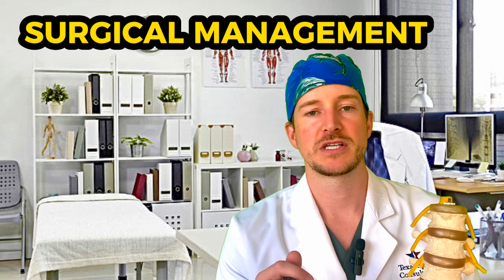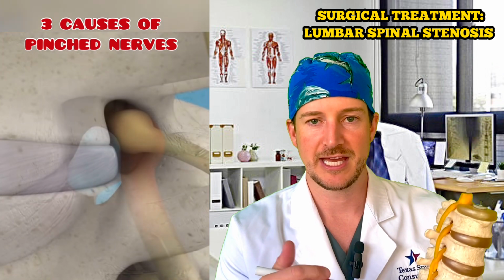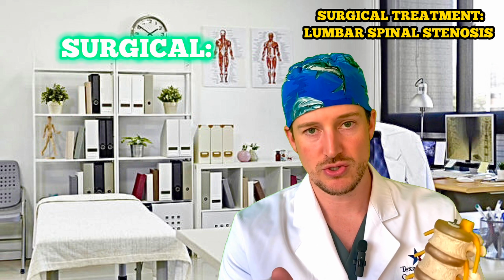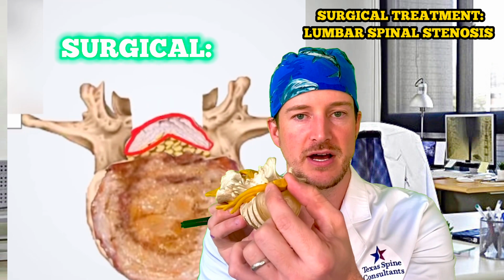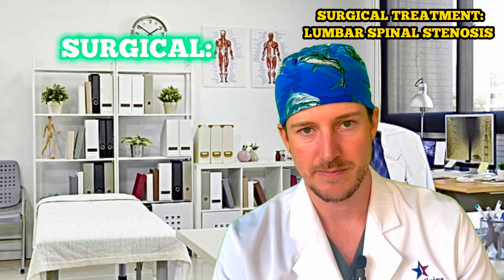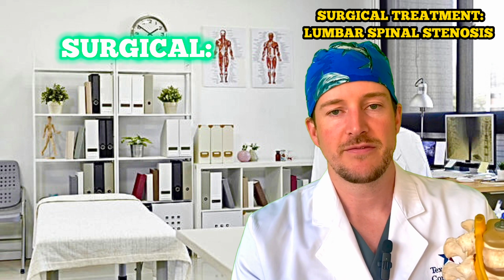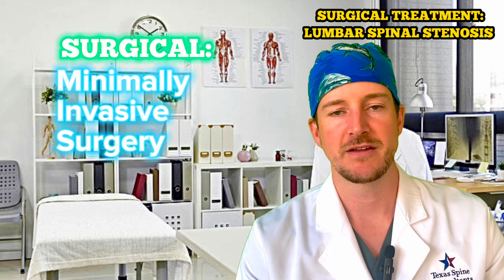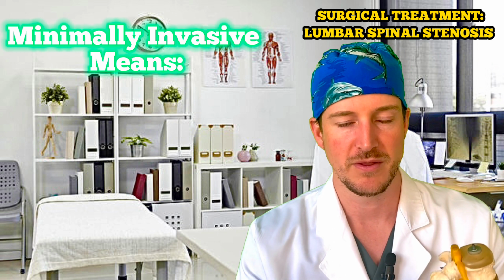Surgical Treatment For Lumbar Spinal Stenosis (Part 2)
There are many types of surgeries to fix this condition. In this video I review the minimally invasive options!
I do about 15 new patient telemedicines every week. Here is the best path forward:
2- if we take that insurance THEN upload your images (get the CD from image center) to my portal for our 1st visit
3- I must have X-rays and MRI, X rays are critical. Just MRI isn’t enough. Need to be from last 12 months. Nothing older is needed, or wanted.
4- You need to get your CD 💿 of your X ray and MRI (imaging centers will never send them to us)
is the link to UPLOAD images, from YOUR HOME!